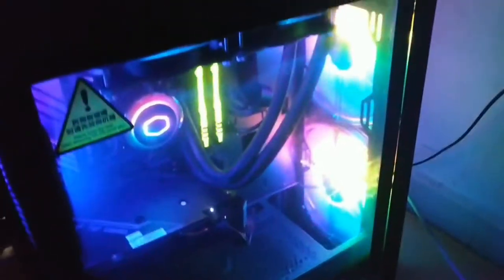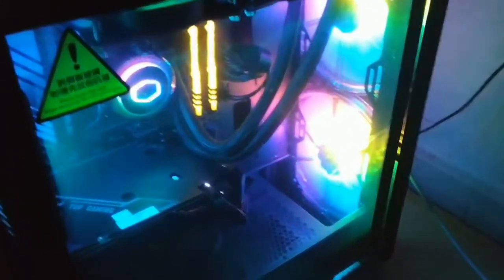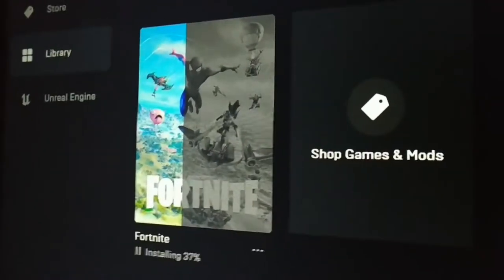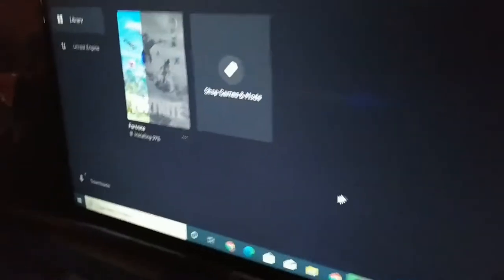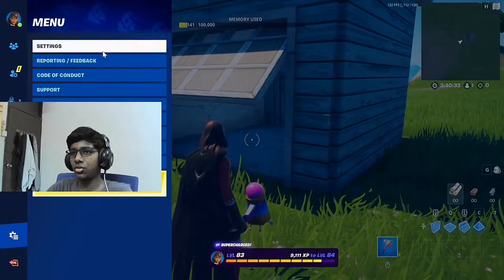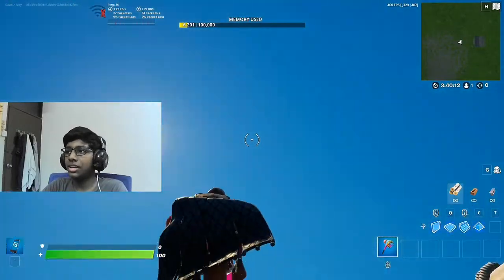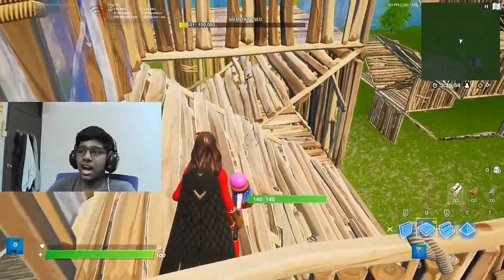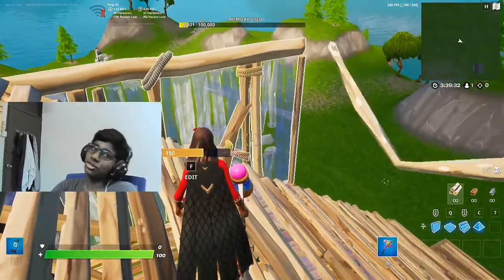MY NEW GAMING PC! | RYZEN 5 5600X | ASUS GTX 1650 | 32 GB RAM | 1 TB SSD & MORE...